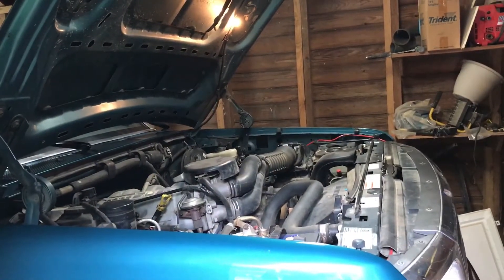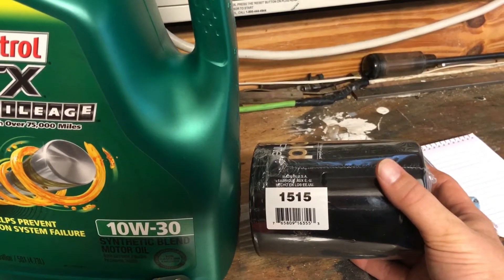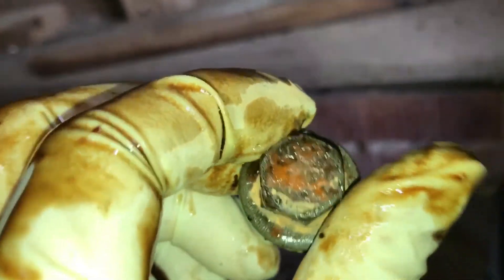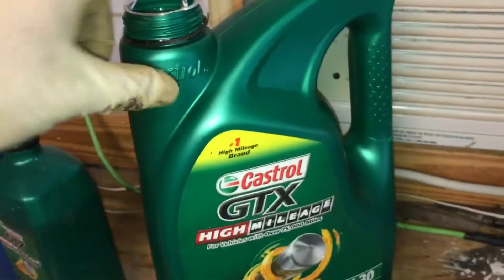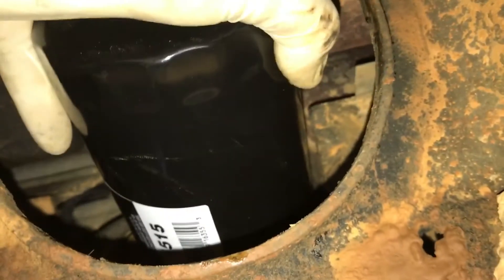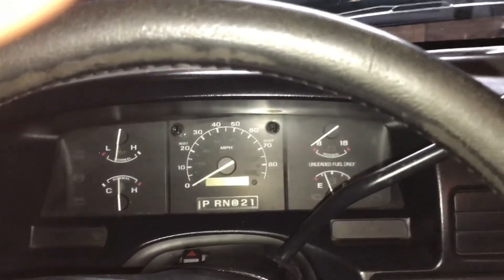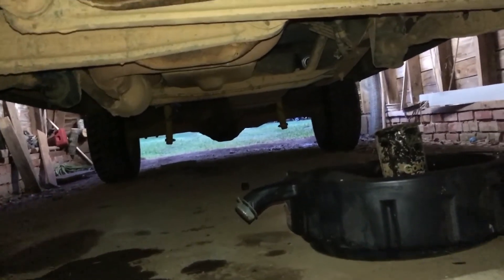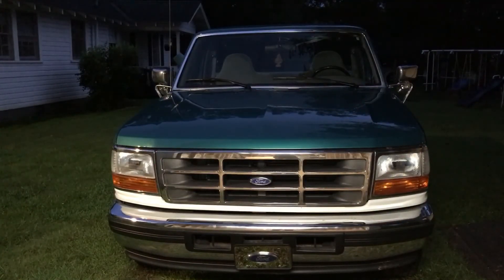Engine Oil Change On a 1996 Ford F-150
In this video I go over the steps on how I changed the oil in my 1996 Ford F-150 2wd 5.0 liter (302 CI) V-8.  I also go over the supplies and tools I used.  It's easy to do and by doing it yourself you know that it's done right! I used Castrol High Mileage 10w30 oil with a WIX part number 51515 oil filter.  The Motorcraft filter is FL-1A. This filter size fits many different ford engines for over three decades.